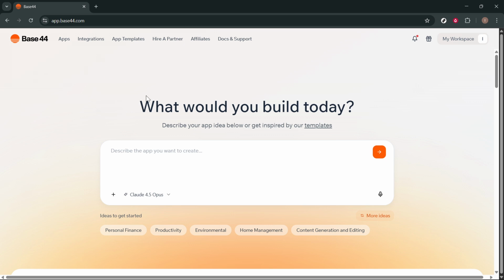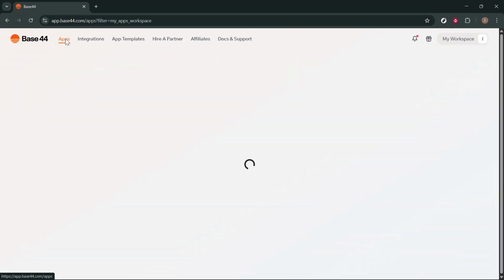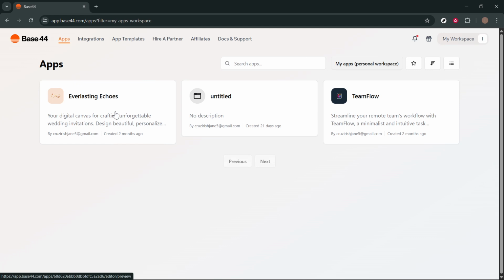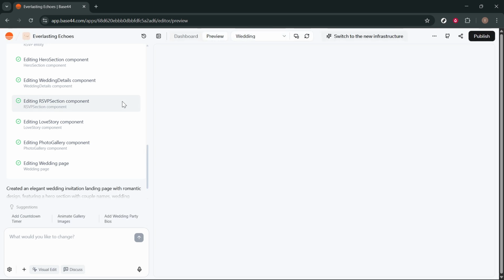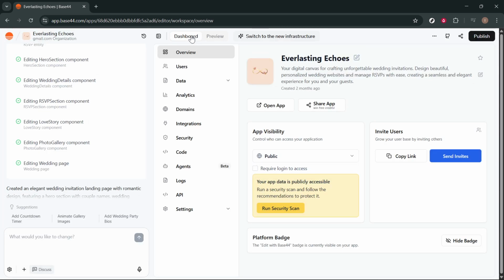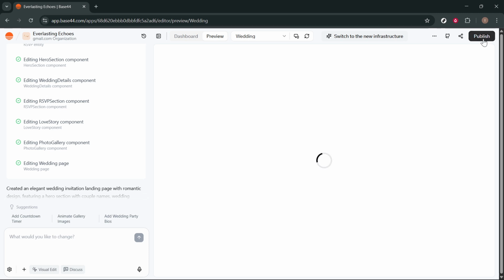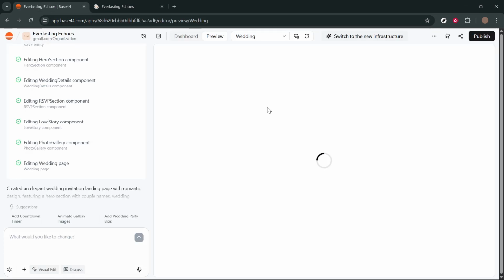How to Preview Your App in Base44 (QUICK GUIDE)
how to preview your app in Base44 step-by-step and test your project before publishing it live. In this tutorial, I’ll show you how to open the Base44 preview mode, interact with your UI elements, test workflows, and check responsiveness across desktop and mobile views.

You’ll also learn how to debug your app in real-time, review data connections, and test user actions like buttons, forms, and navigation. Whether you’re building an automation dashboard, web app, or AI tool, this guide will help you preview and fine-tune your Base44 project before launching.

Watch till the end for pro tips on using the preview link for client feedback, testing different screen sizes, and optimizing performance before deployment.